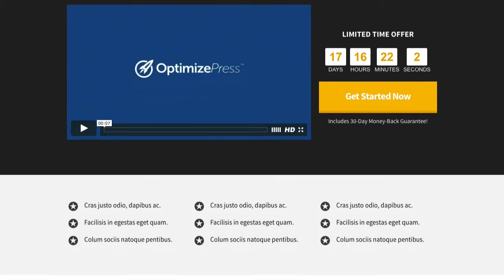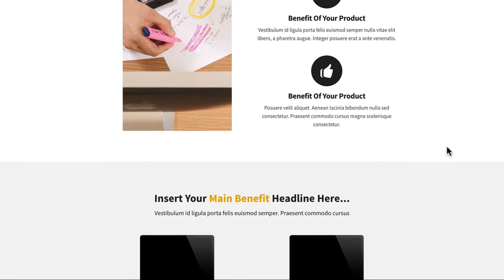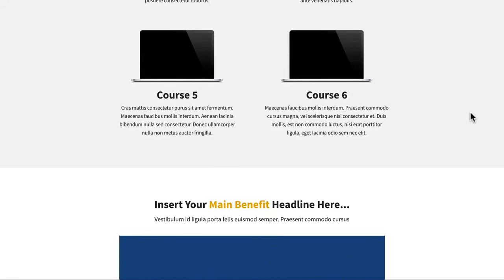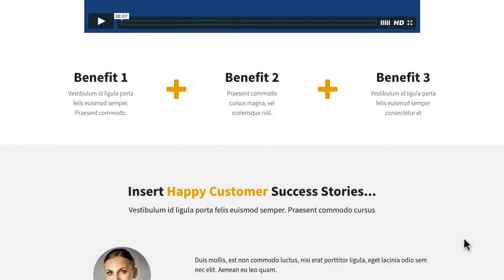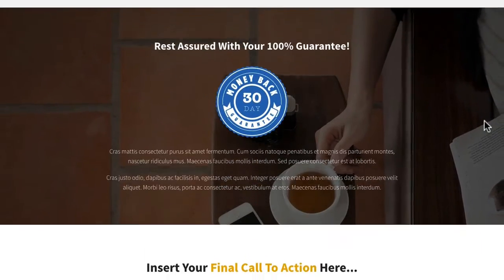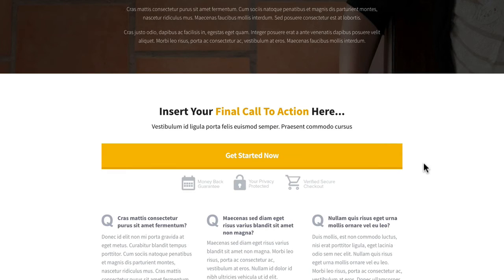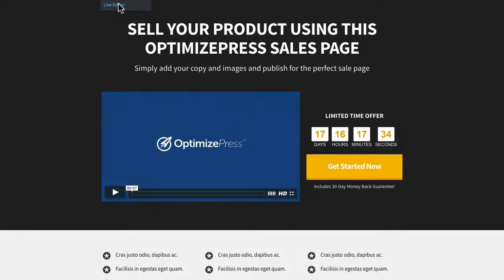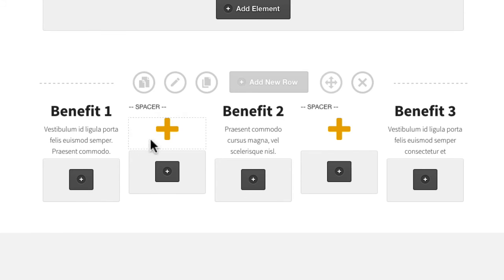OptimizePress Club: Flow - Sales Page Template